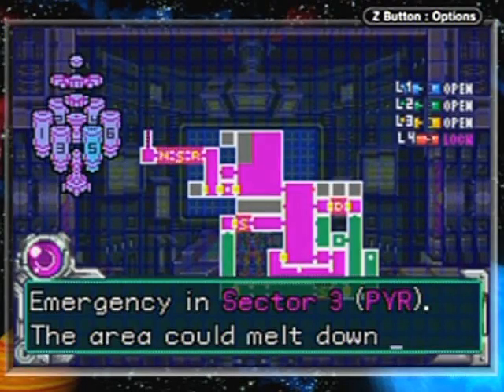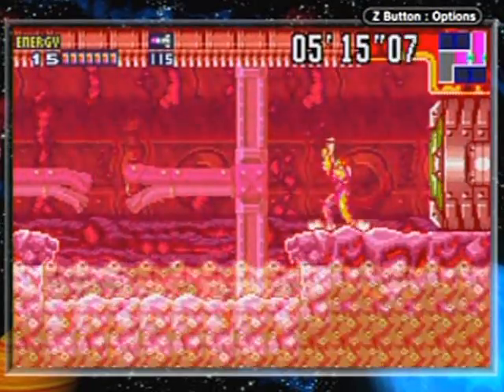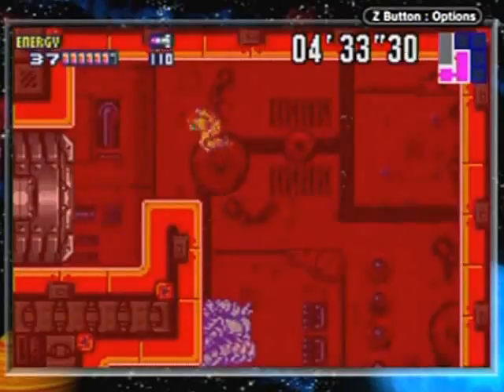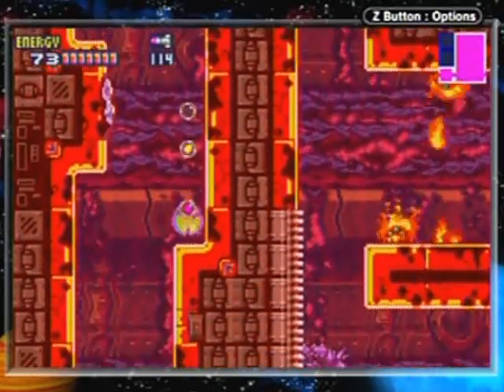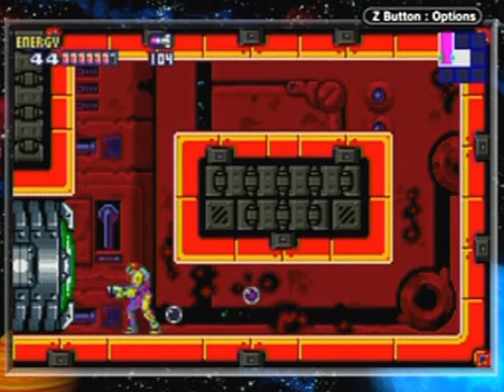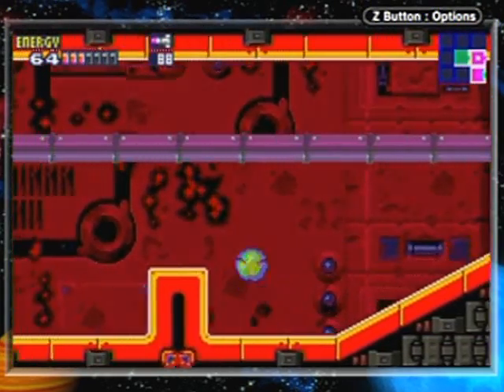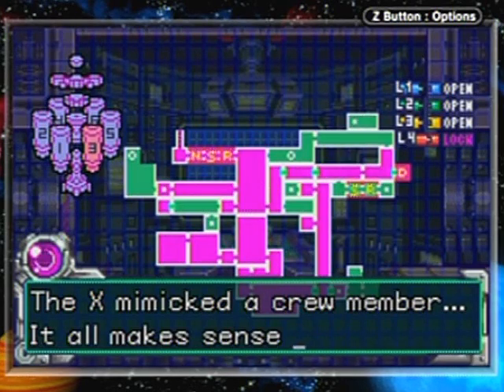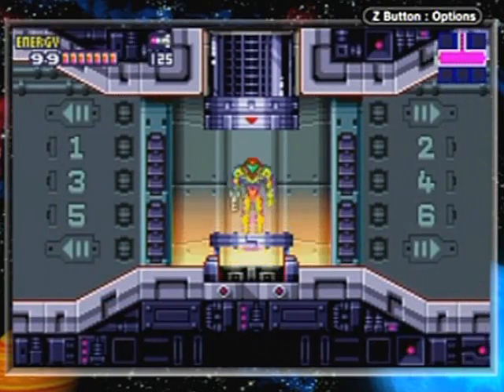Metroid Fusion Walkthrough Part 11: EMERGENCY IN SECTOR 3!!!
Gotta go go go go! No time to waste! EXCLAMATION POINTS OF HASTE AND PANIC!

Well actually there is. But it's more fun to be all hasty about it, lol! Then I do a little exploring for stuff on my way back.